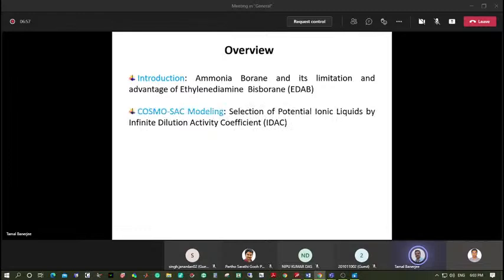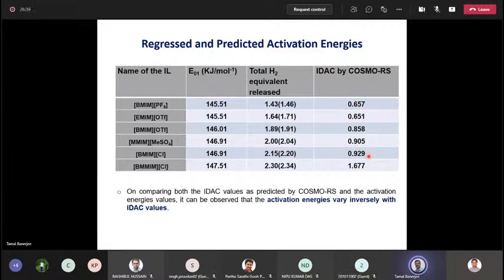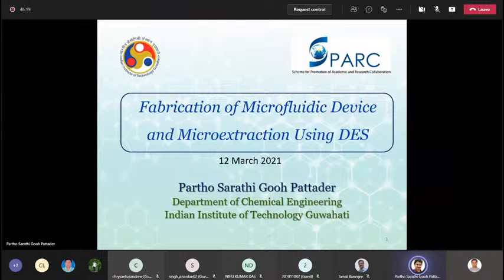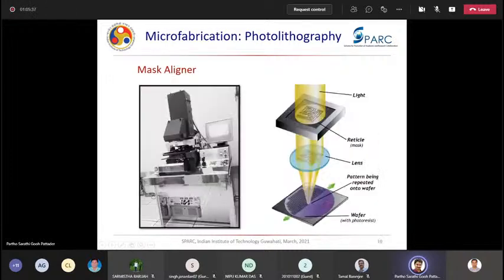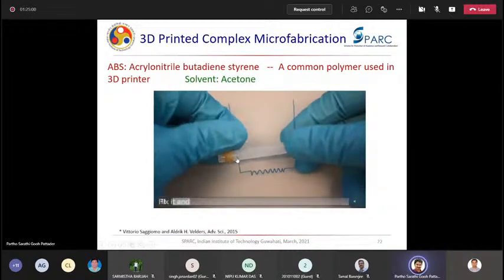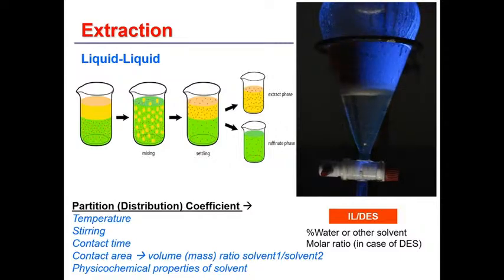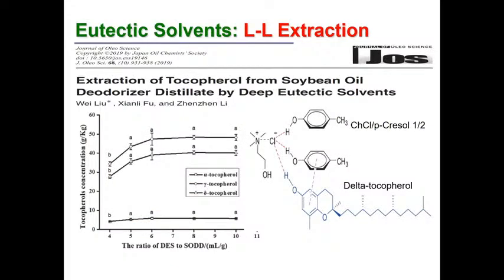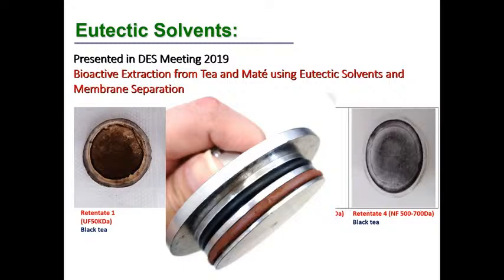Symposium on Ionic Liquids and Deep Eutectic Solvents with Nature